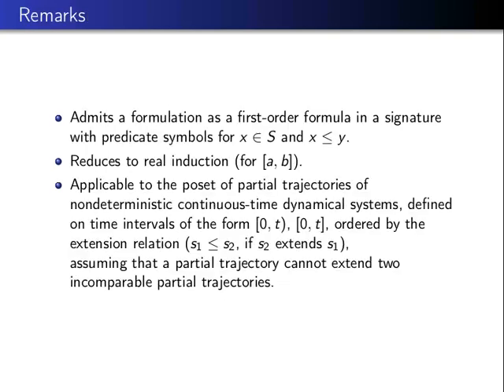309-27 On Induction for Diamond-Free Directed Complete Partial Orders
ICTERI Workshop RMSEBT. Session II
Title: On Induction for Diamond-Free Directed Complete Partial Orders
Authors: Ievgen Ivanov